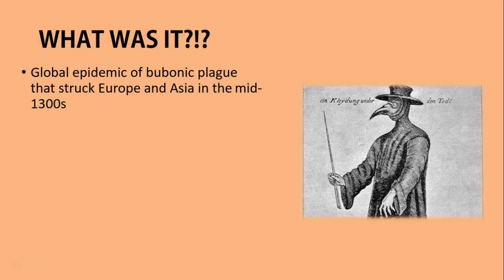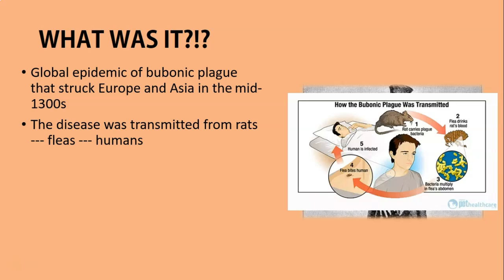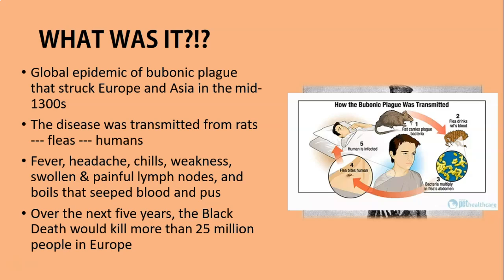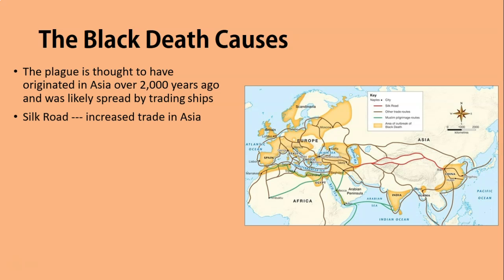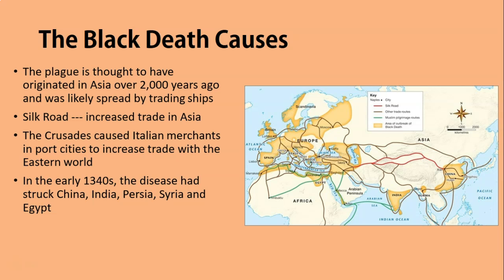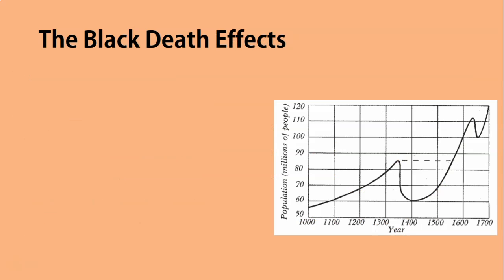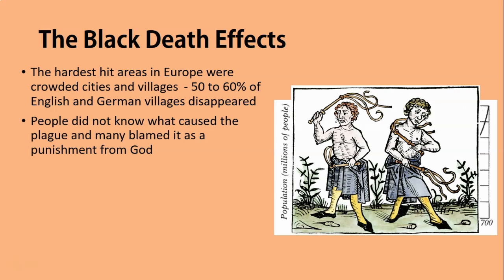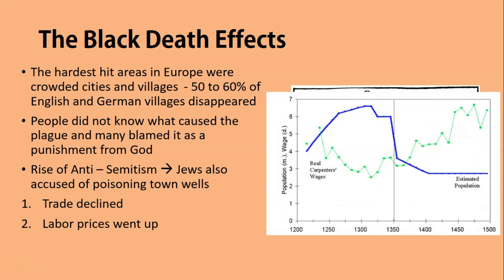Black Death Mini Notes